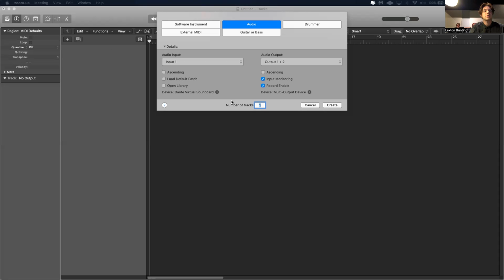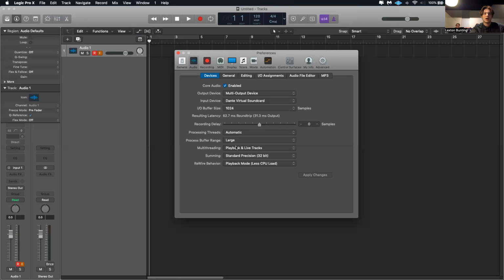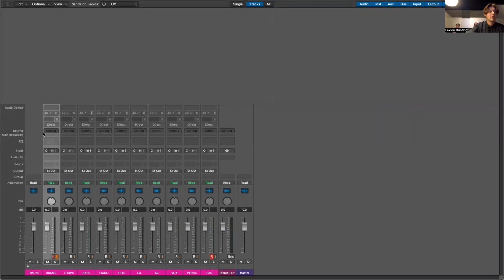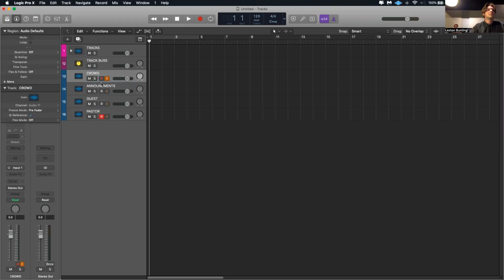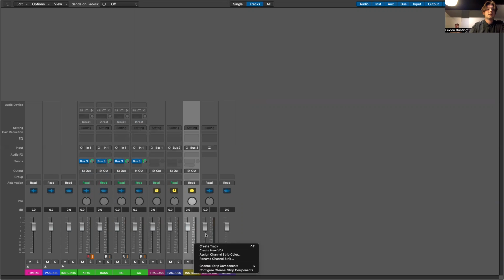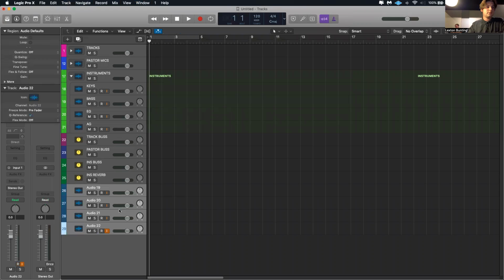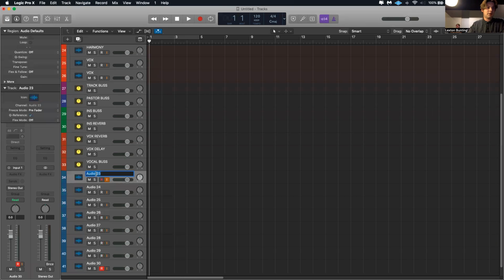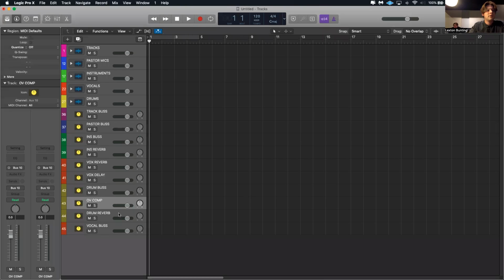HOW TO SET UP A CHURCH LIVESTREAM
Lexton Bunting shows the best way to set an organized church live stream template on Logic Pro. The audience is Weston Lewis and Monica Denngington.